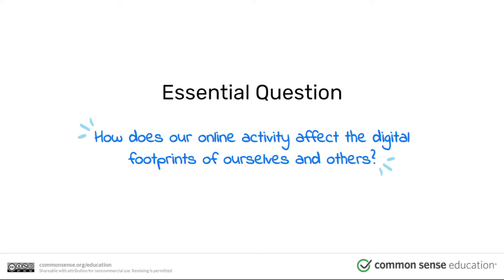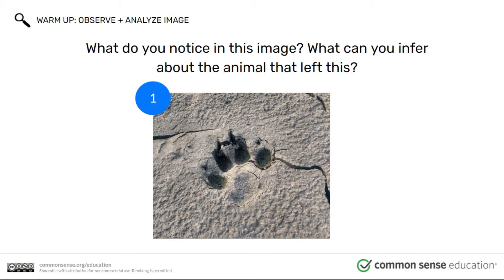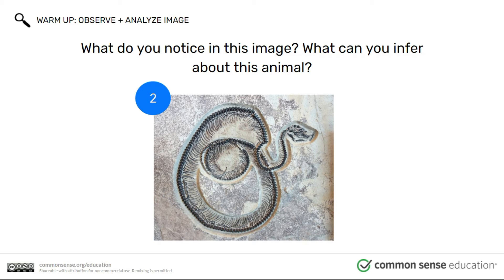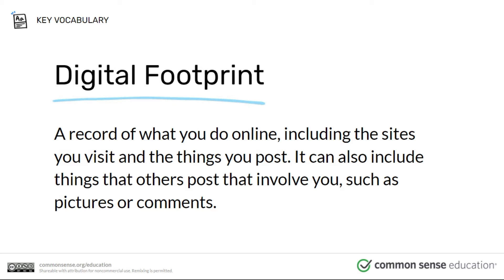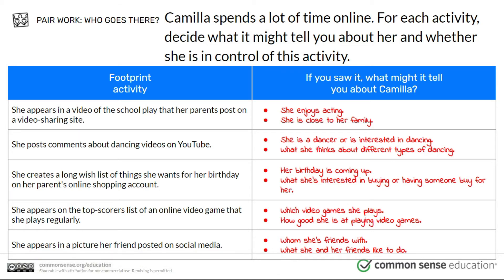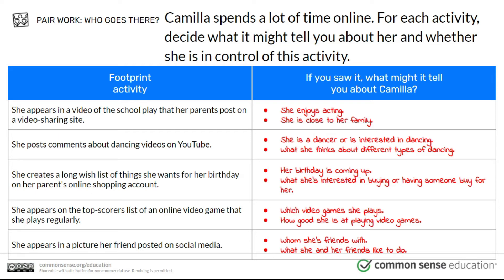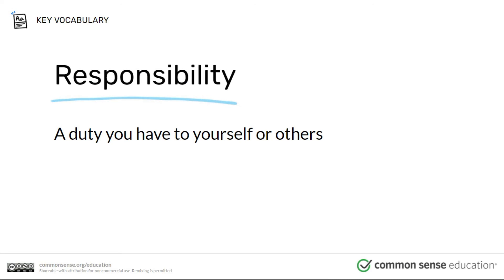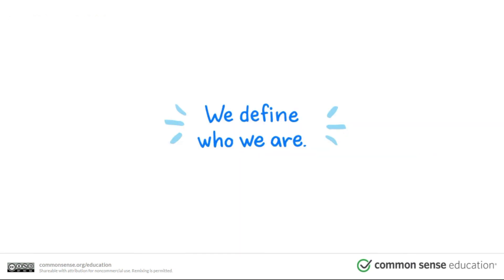Our Online Tracks